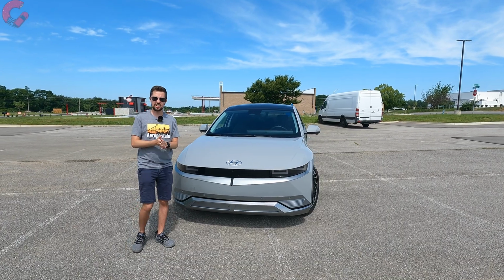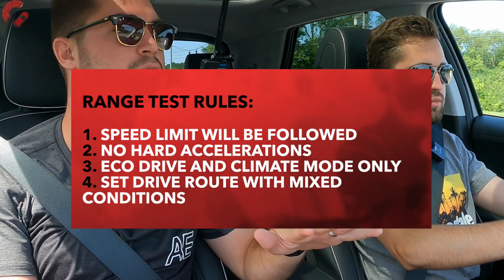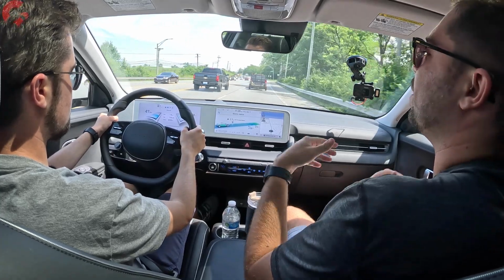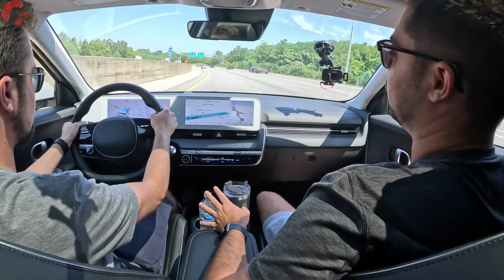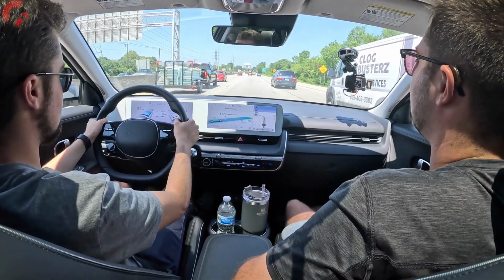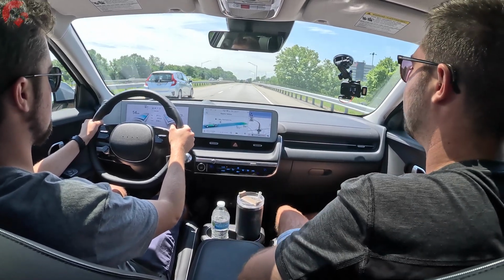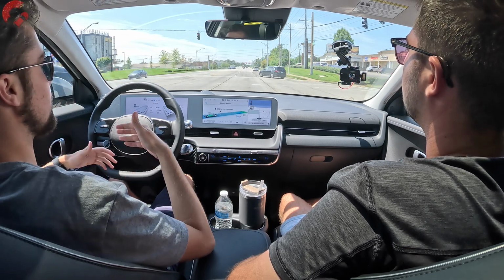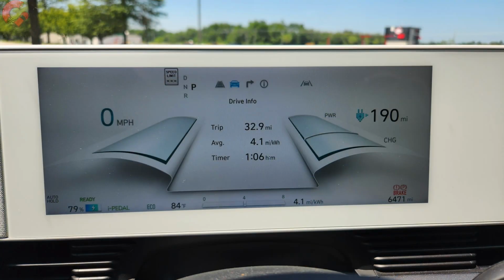How FAR can the 2024 Hyundai IONIQ 5 go on a Single Charge?? // Real-World EV Range Test!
Does the 2024 Hyundai IONIQ 5 achieve its EV Range Estimate?? Today we do another Car Confections Real-World Range Test on the new funky Hyundai IONIQ 5. This IONIQ 5 Limited Dual Motor AWD is rated at 266 miles of pure electric range. So, will the math add up, or is there more to this equation then what we've been told? You will be SURPRISED!

0:00 Intro
0:27 Exterior and Spec Rundown
2:21 The "Rules" + City Driving Section
6:17 Check-in #1 + Interstate Driving Section
8:34 Check-in #2 + Highway Driving Section
13:02 Check-in #3 + Stop-and-go traffic Section
15:10 Final Results and Conclusion